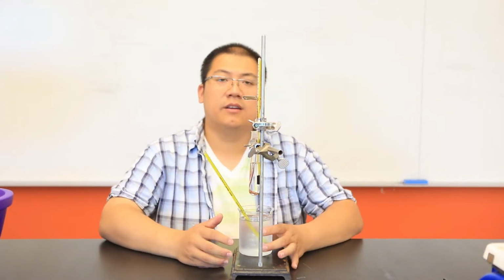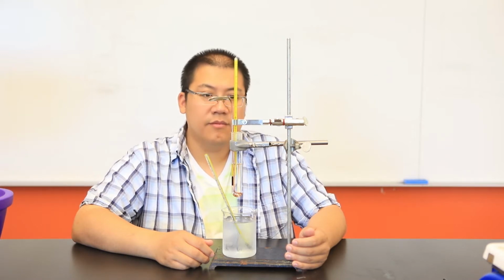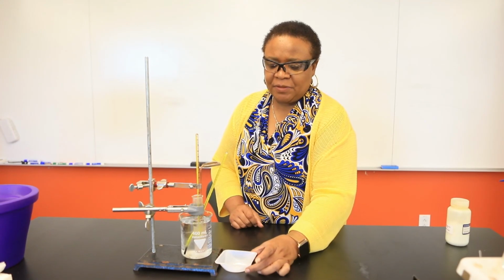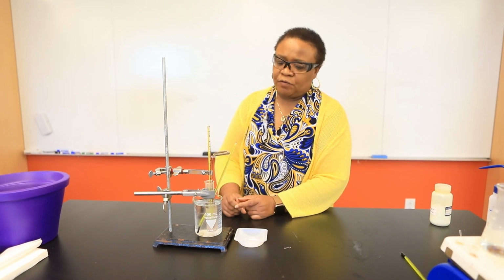Freezing Point Depression Part 3 Unknown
Part 3, Determining the Gram Molar Mass of the Unknown